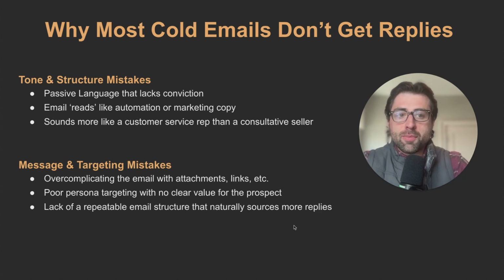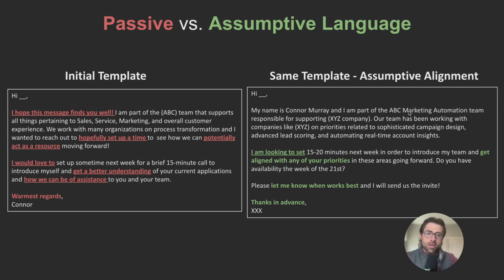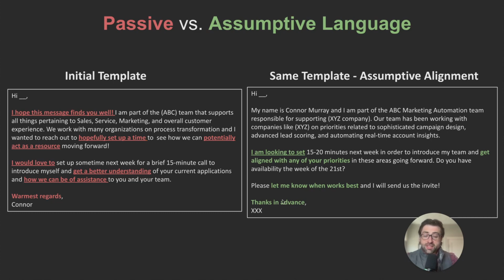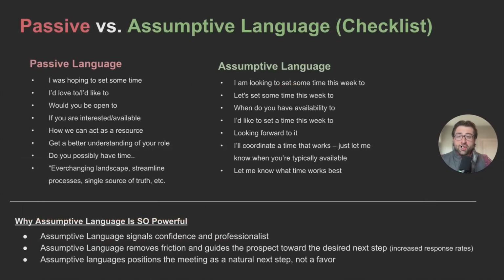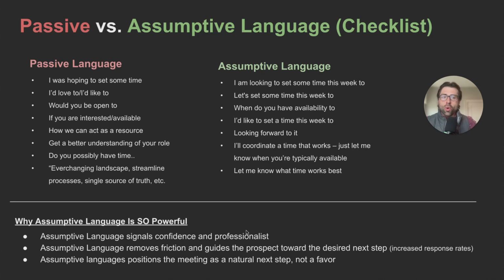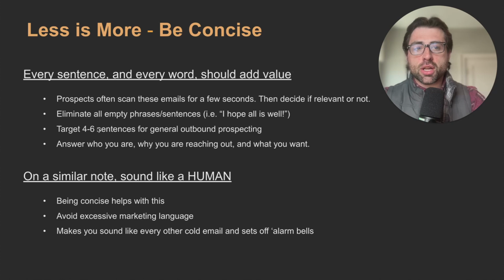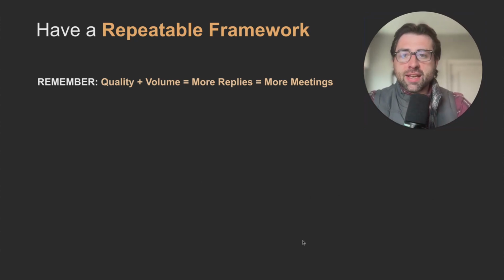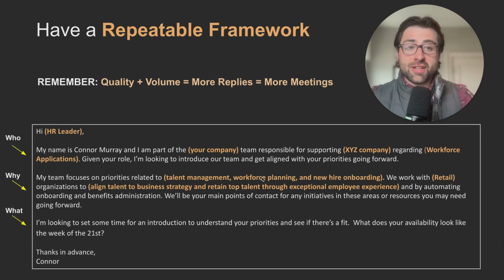Your Cold Emails Fail Because of This One Phrase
If your cold emails aren’t getting replies, it’s usually not because you’re bad at emailing—it’s because you’re making one of two critical mistakes: tone/structure problems or messaging/targeting problems.

In this video, I break down the most common email pitfalls I see after coaching thousands of reps—and the simple fixes you can make to immediately improve reply rates. From eliminating weak, passive language (“I’d love to…”) to building a repeatable framework that balances quality and volume, you’ll learn how to send emails that actually get meetings in 2025.

Why You Should Watch This Video:

- You’ll see why passive language kills reply rates and how to fix it with assumptive language
- You’ll learn how to avoid sounding automated, like a marketer or customer service rep
- You’ll get a repeatable 3-part email framework (Who you are, Why you’re reaching out, What you want)
- You’ll learn how to target personas with concise, role-relevant messaging that resonates
- You’ll understand why volume does matter—but only if you have quality in place first
-You’ll see real examples of weak vs. strong templates and how small tweaks create big results

📌 ABOUT ME:
I have worked in Enterprise Software Sales for 7 years and am currently an Enterprise Account Executive. I’ve coached hundreds of Tech Sales Reps across SaaS and B2B industries. This channel is dedicated to helping sales professionals build confidence, master cold outreach, and consistently perform at an elite level.

⏱️ Timestamps
00:00 – Why Most Cold Emails Don’t Get Replies
01:15 – Tone & Structure Mistakes (Passive Language)
04:21 – Messaging & Targeting Mistakes (Overcomplicated, Generic, Poor Persona Targeting)
07:44 – Passive vs. Assumptive Language Examples
11:03 – Why “I’d love to…” Kills Replies
14:15 – The Assumptive Language Checklist
17:52 – Messaging That Reads Automated (and How to Avoid It)
21:35 – Building a Repeatable Email Framework (Who, Why, What)
25:02 – Examples Across Different Personas & Industries
29:48 – Why Quality + Volume = More Replies (Not Either/Or)
32:10 – Final Takeaways